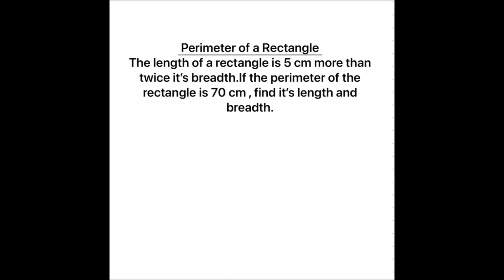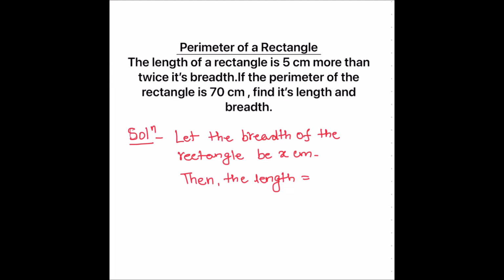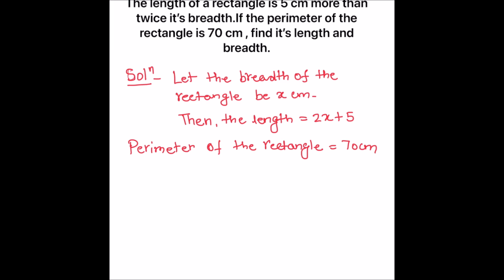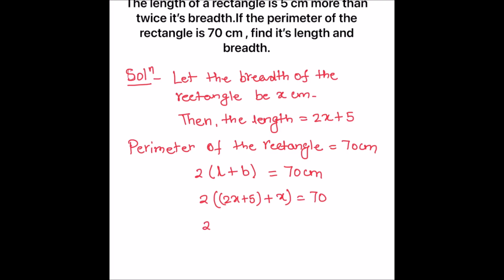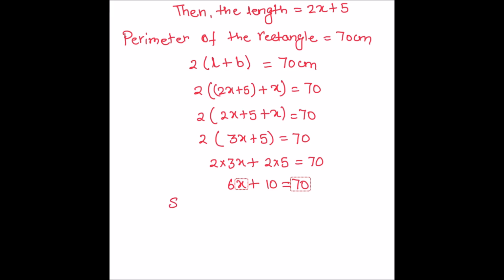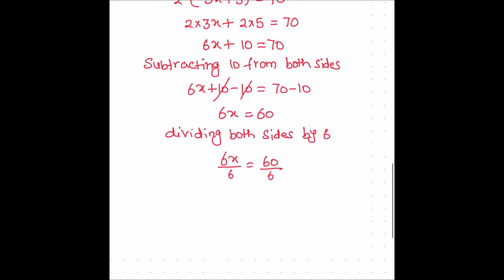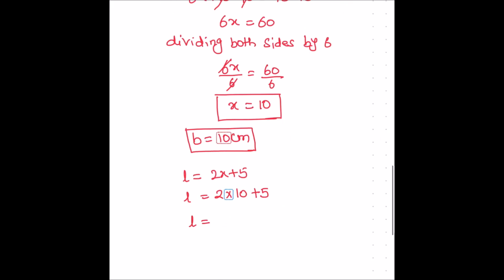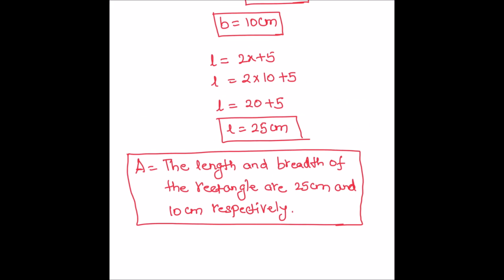Find length and breadth of a Rectangle if Perimeter of Rectangle is twice its breadth | (Class 7–8)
In this video, we solve a rectangle word problem where the length is twice its breadth and the perimeter is given as 70 cm.
Using simple algebra and the perimeter formula, we find the length and breadth step by step in an easy and exam-oriented way.

This problem is very important for Class 7 and Class 8 maths, especially for exams and board preparation.

Forming equations from word problems

Exam tips for rectangle problems

👉 Watch till the end for a clear explanation and final answer.